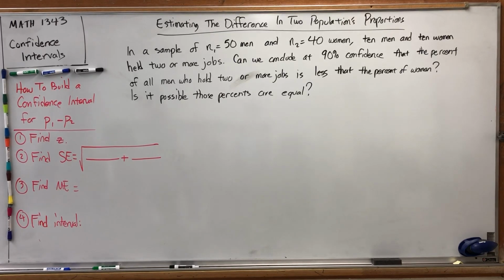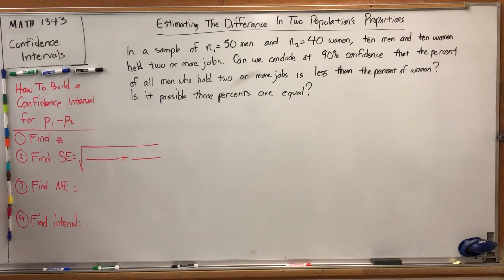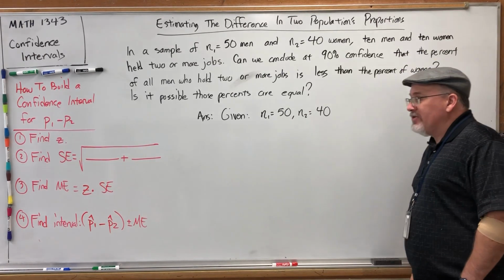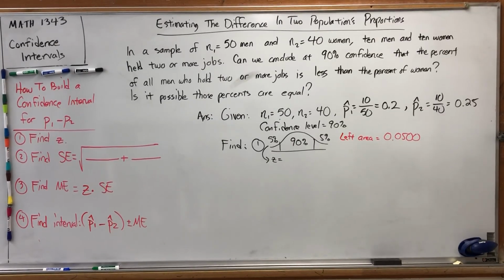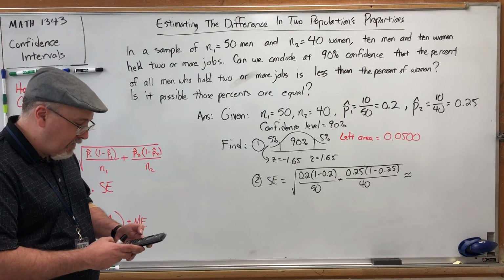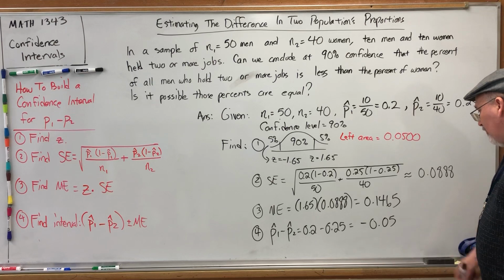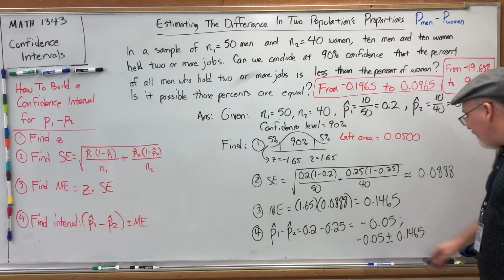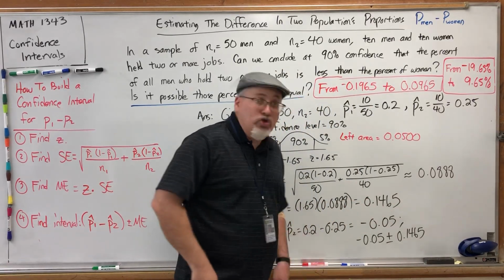MATH 1343 - Week 02 (7): Estimating the Difference in Two Populations' Proportions